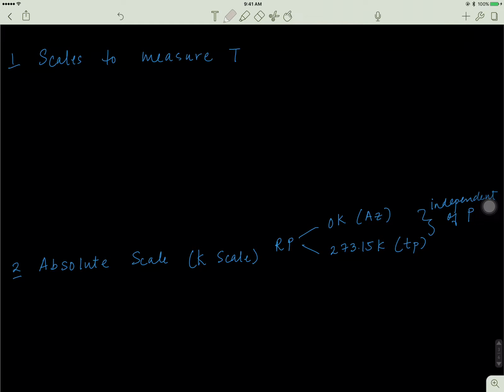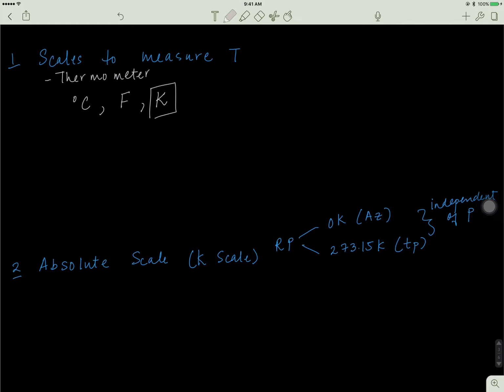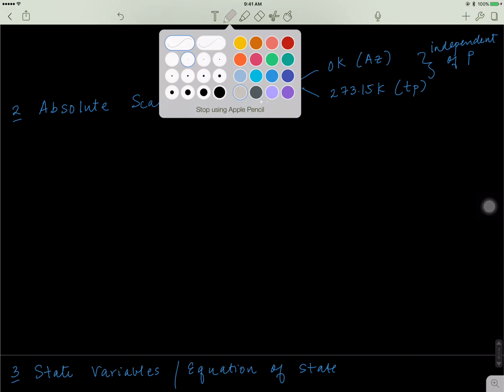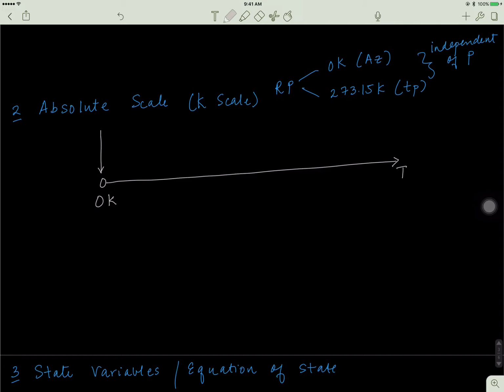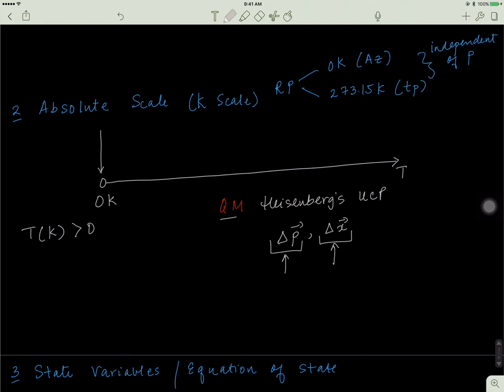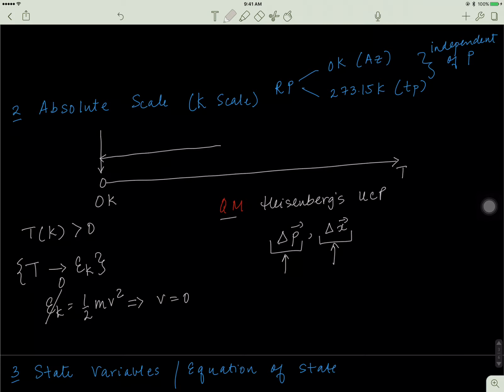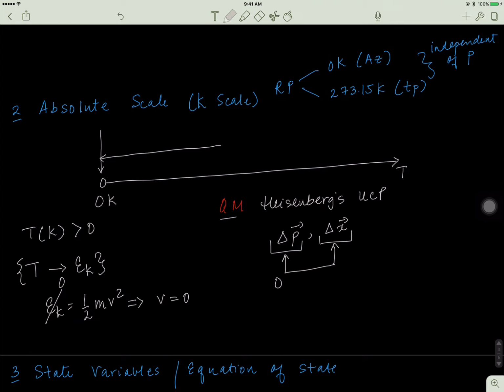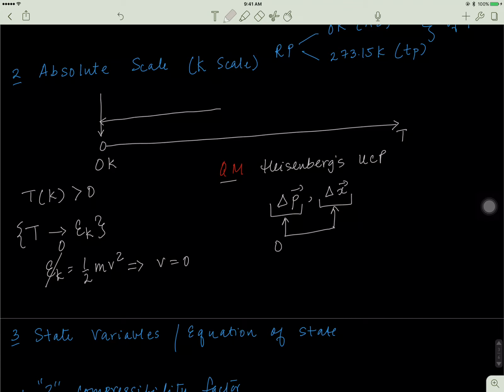V4: Thermodynamics: Temperature, Thermometer, Gas Thermometer, Absolute Zero, and Equ of States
We continue on expanding concepts in thermodynamics.